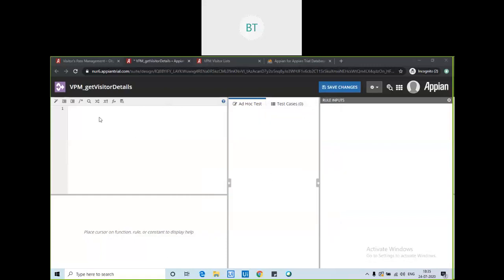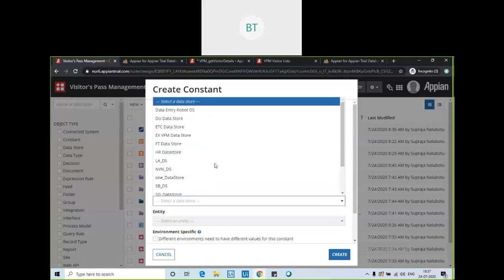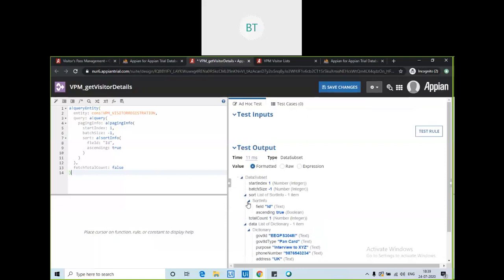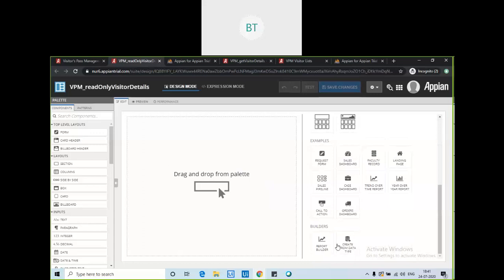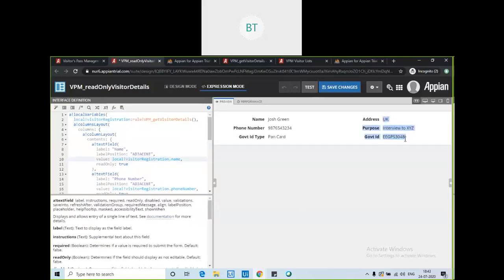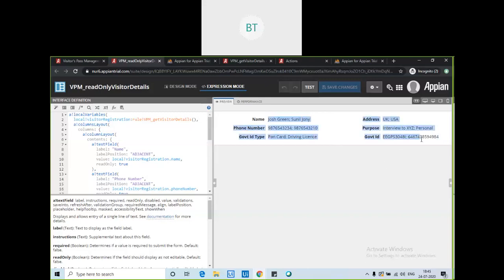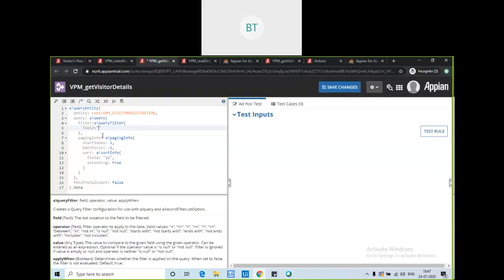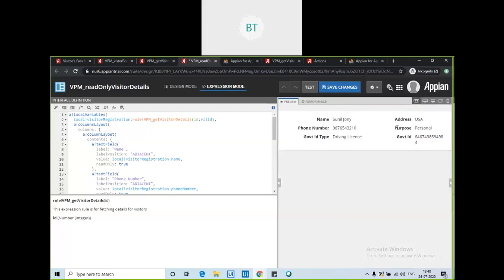Load Data From DB To Interface APPIAN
From this video you will learn how to fetch data from database.Its been shown in such a simply manner .
Please comment if you are not sure of something in this video...I will be trying to clarify all your doubts.